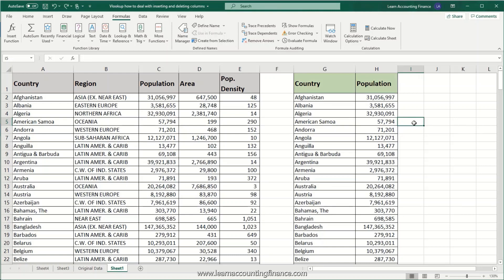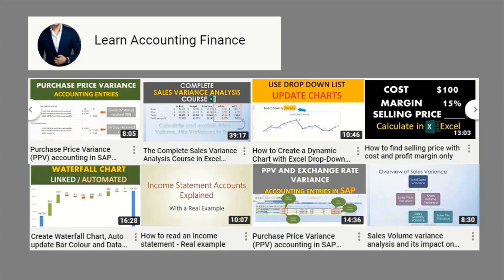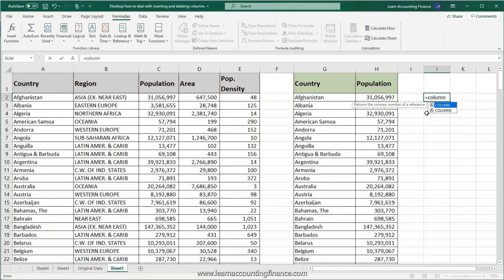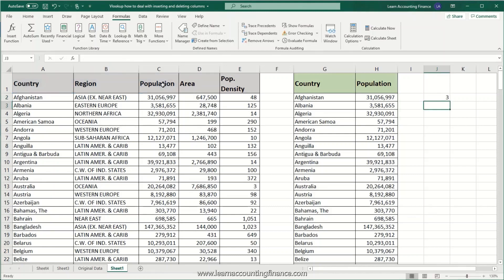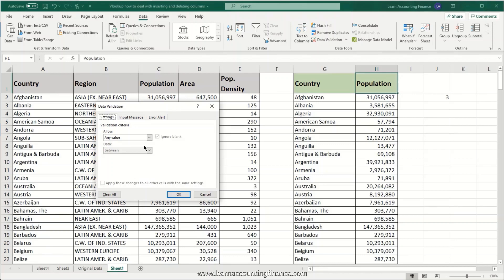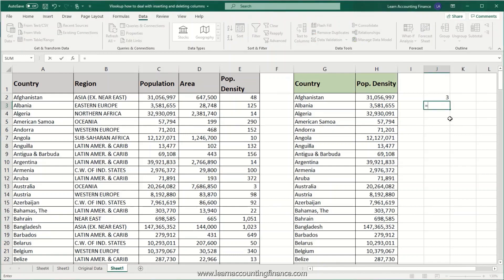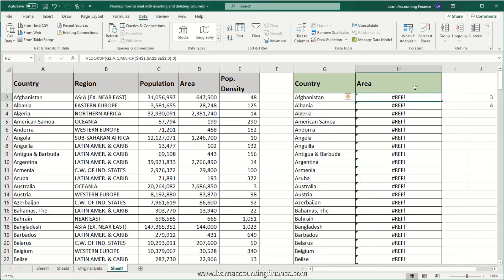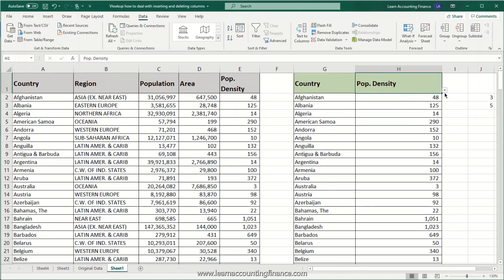Vlookup Automation - Do not worry about column number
How Vlookup Column Reference updates automatically with a change in Original data table or Source data , such as addition or deletion of a column.

You will learn two completely different ways in which you can make the column reference in vlookup automated and dynamic, so that you never have to worry about adding or deleting a column in the original data set. Many of the my old Excel files had this issue. I would use a hard coded column number when using the vlookup function (e.g. if I am looking up data in the third column of a data table, I would use the number 3). This was risky and sometimes resulted in painful realization that the lookup values are not correct, when somebody, or even I myself added a few columns to the original data, not realizing what it will do the lookup in another sheet or file.

To resolve this issue, and have a peace of mind, I share two completely distinct ways in which you can use the vlookup formula, by adding another formula where the column number is hard coded.

The first method is when you have already decided which column from the data set, you want to lookup from. In this case I recommend using the "columns" function. This function will automatically update the column reference number in the vlookup formula even if you add or delete columns on the original data set. This should work seamlessly if the data table and the lookup cells are in the same file. One note of caution here though! if you are looking up information in another Excel file, you will have to open the file to update the formula, or you can click on Data, Edit Link and then update values so that the correct column is chosen.

The second method is when you want to make the column selected for lookup dynamic. You can use for example a drop down menu to lookup information from different columns in the data set. In this case, I recommend the use of "match" function, linked to the drop down cell, so that as you select a different column from the drop down menu,  the column reference in the vlookup formula is updated automatically, again ensuring you pick information from the correct column.

Using any of these methods will save you countless hours of correction and fixing of the vlookup formula in large files where there are lots of vlookup reference. I wish I had used the first method when preparing the standard cost model. I could easily modify the financial model without worrying  about the impact on the vlookup results.

Let me know what you think about the video and the tips shared by leaving a comment.

Thanks
Learn Accounting Finance